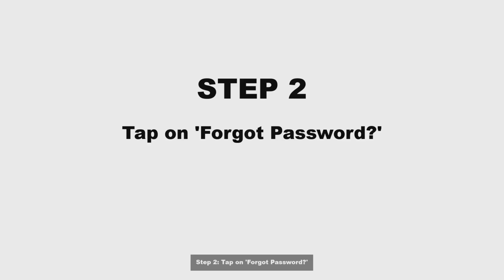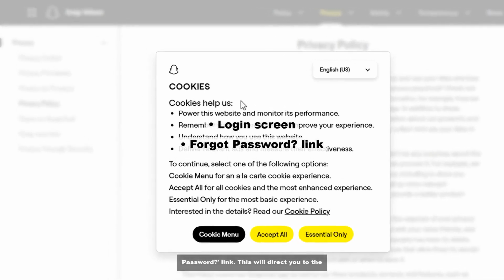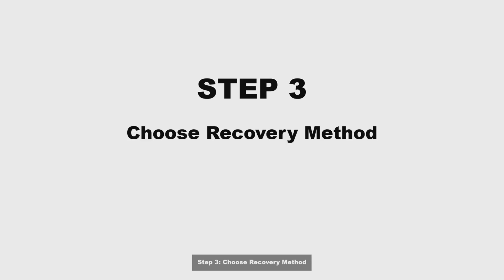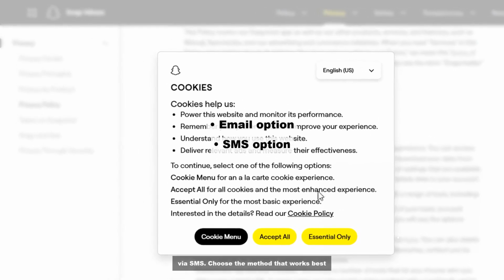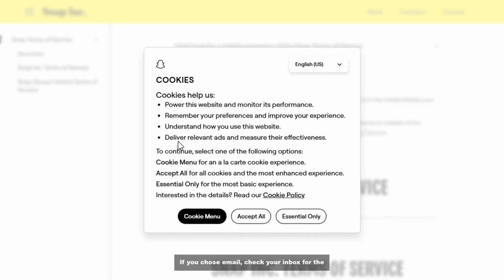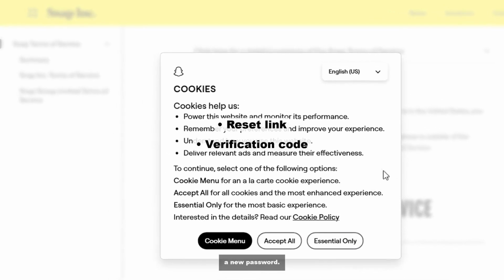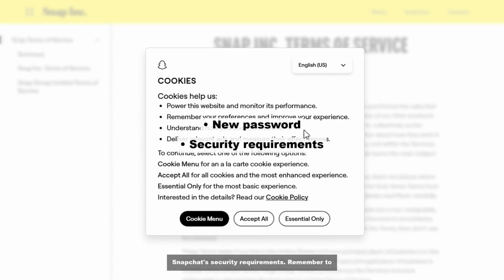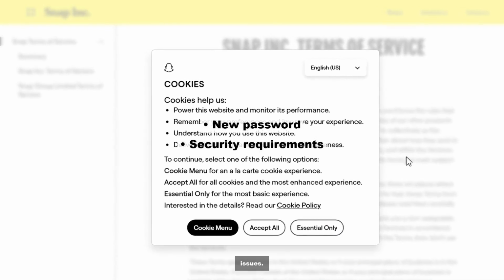How To Recover A Forgotten Password On Snapchat 2026 (PASSWORD RECOVERY)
In this video, we will show you how to recover a forgotten password on Snapchat 2026 (PASSWORD RECOVERY). If you're struggling to access your account, follow our step-by-step guide to regain access quickly and easily.